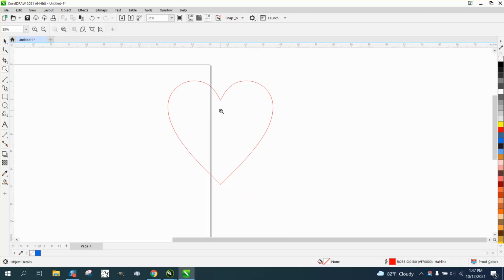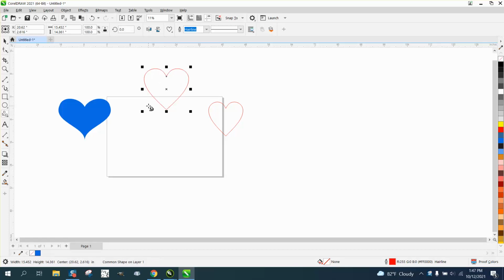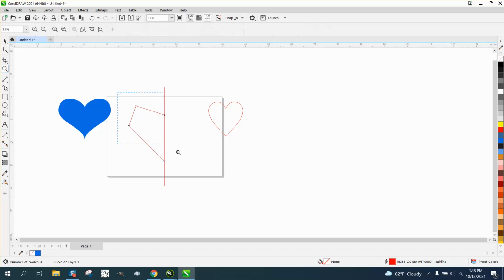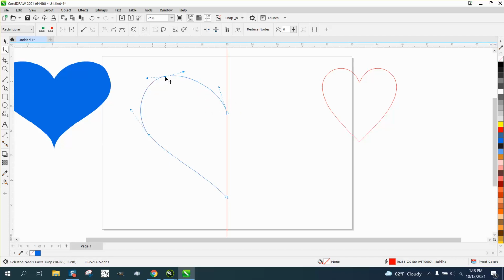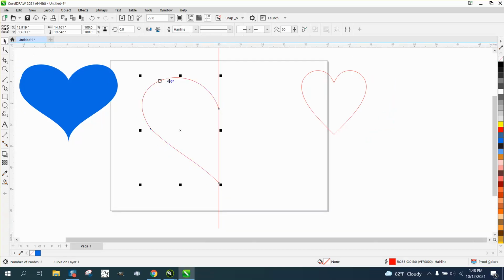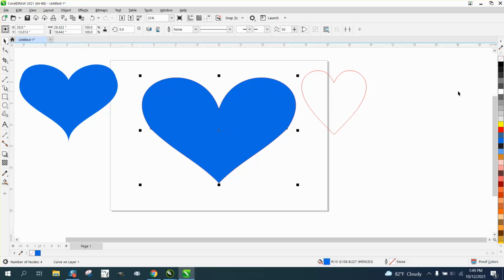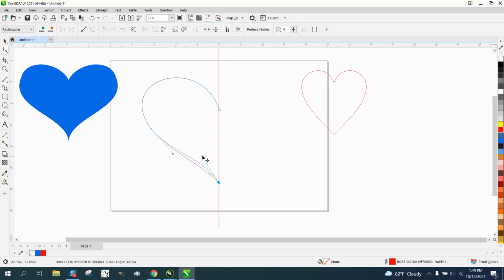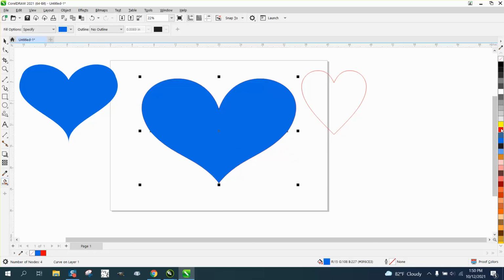Corel Draw Tips & Tricks Heart shape without the Common shape